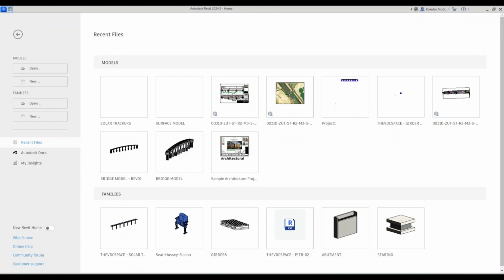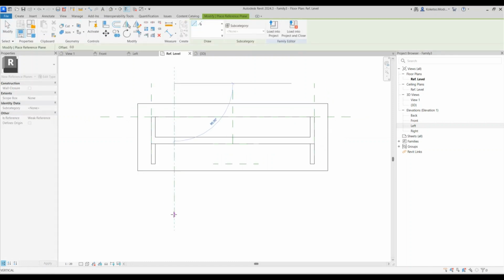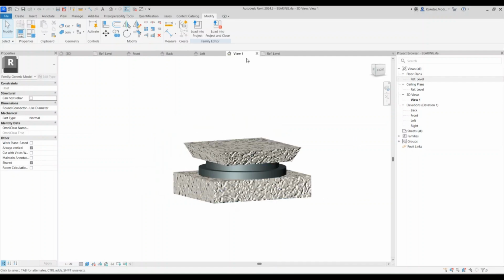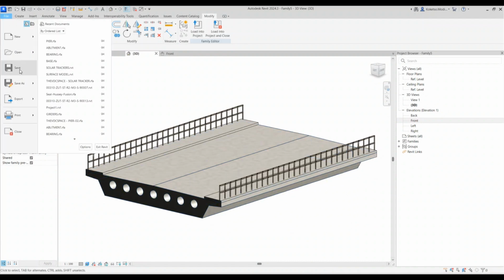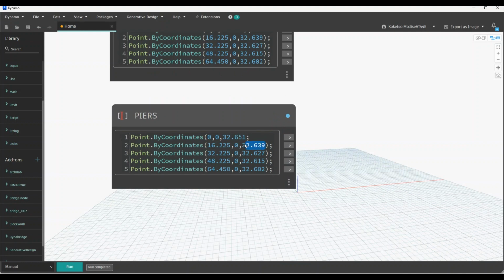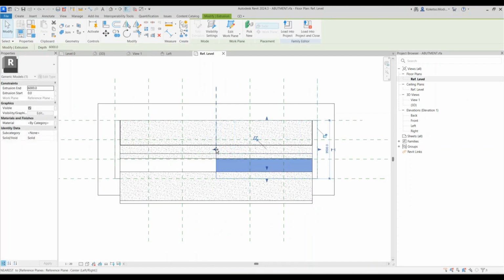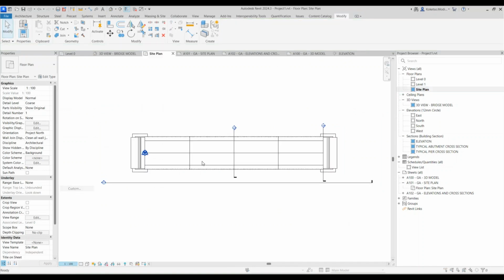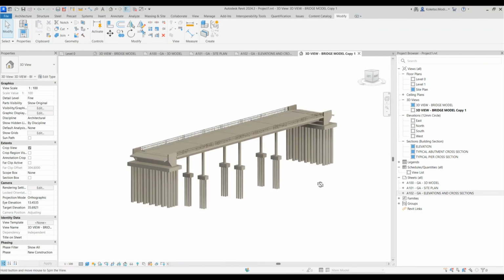FULL BRIDGE MODEL: 3D Model and GA Drawings in Revit, Scripting in Dynamo.